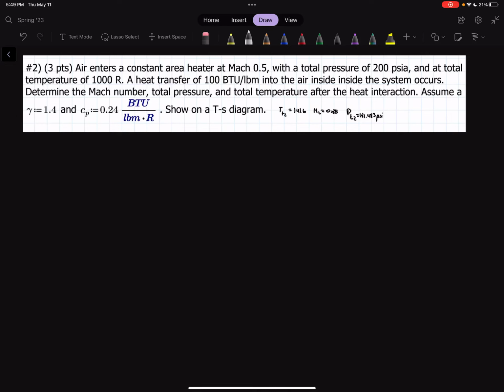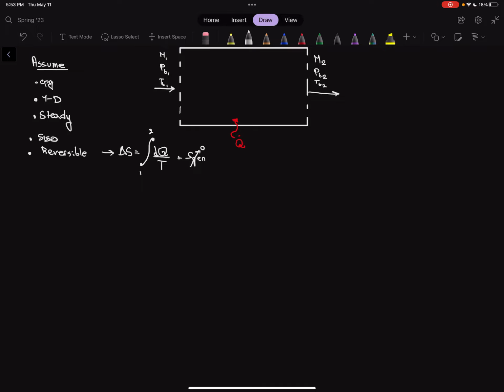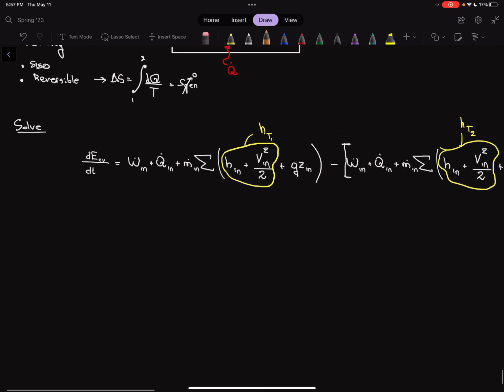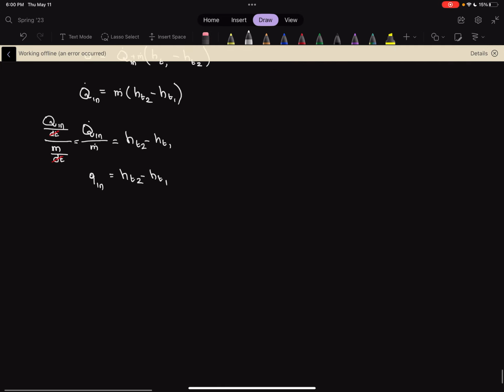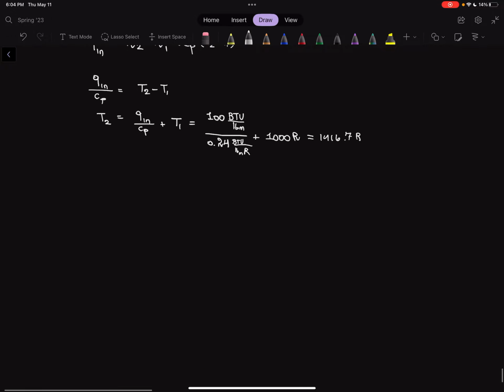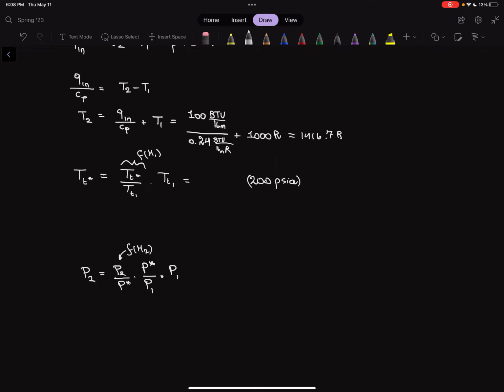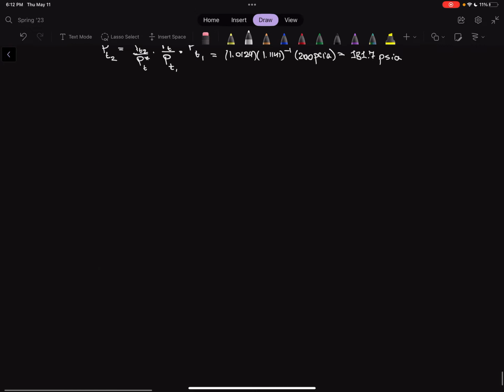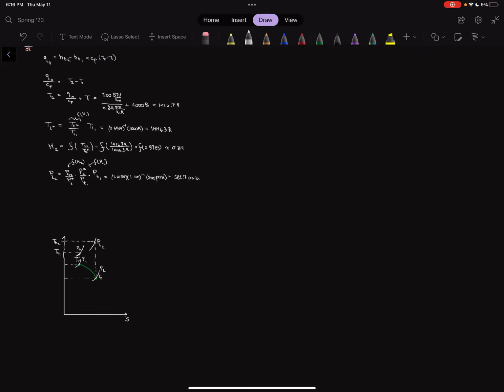Aero 241: Homework 8 Problem 2 | Rayleigh Flow